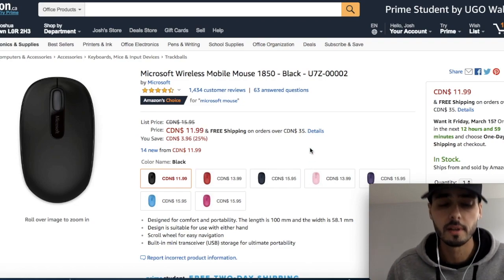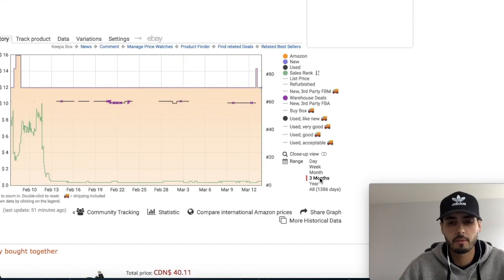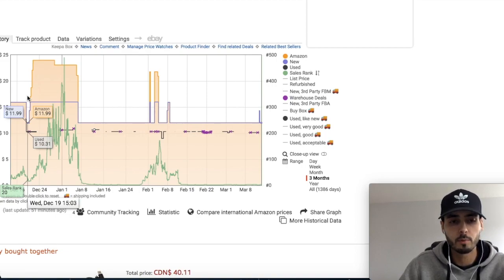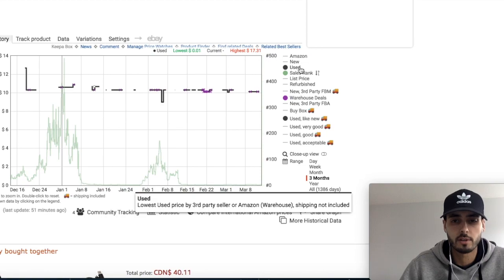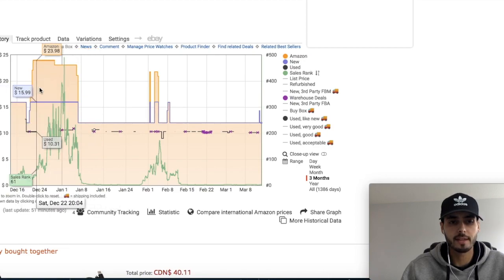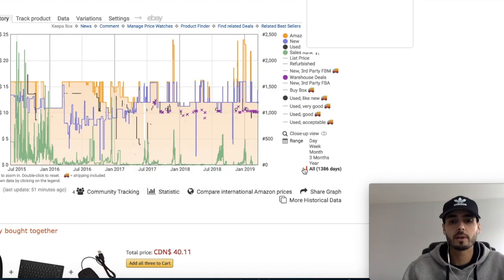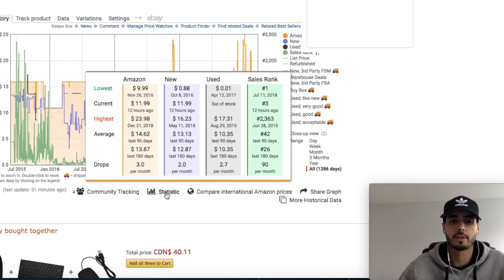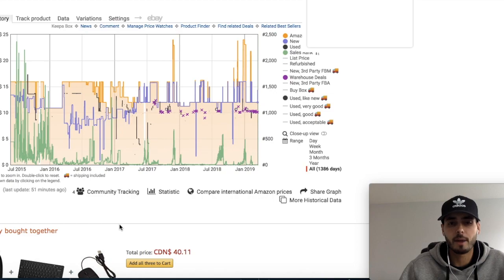Keepa Tutorial - How To Use Keepa For Amazon FBA Online Business Product Sourcing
Hi there, My name is Josh Doyle and im a full time Amazon FBA seller! I opened my business in March 2017 and have done over half a million dollars in sales!